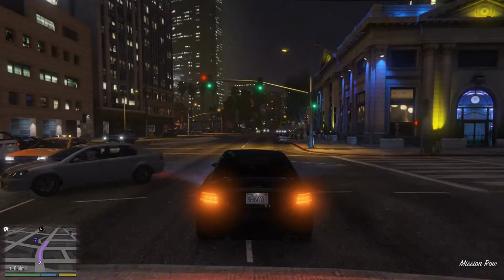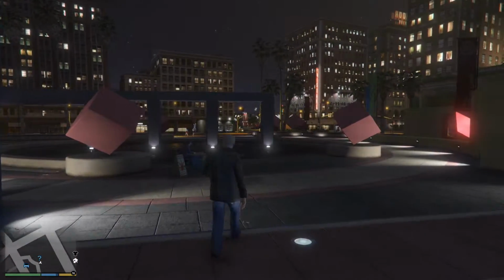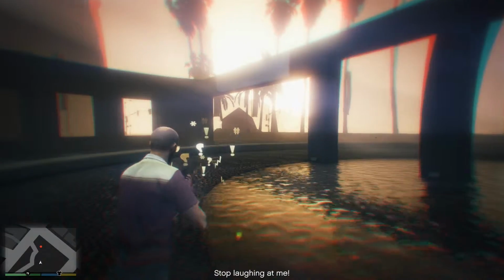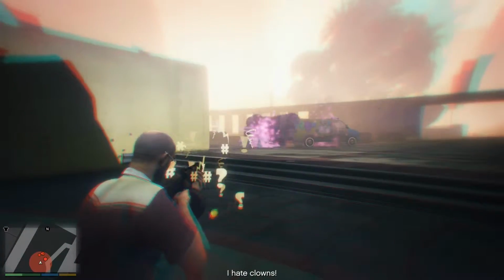Grand Theft Auto 5 - Strangers and Freaks Part 1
Quick video tutorial on how to complete the "Death at Sea" and "Grass Roots" side missions in Grand Theft Auto 5.